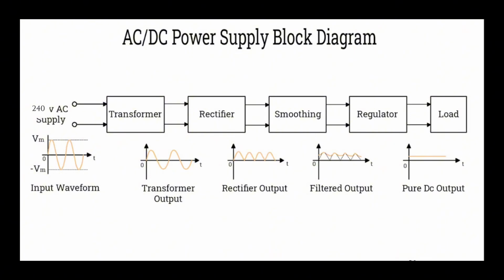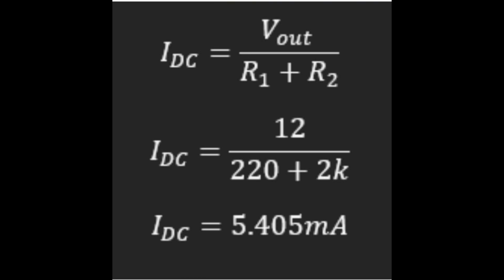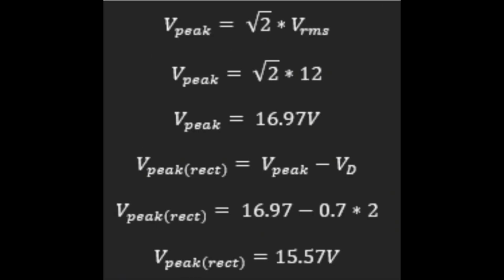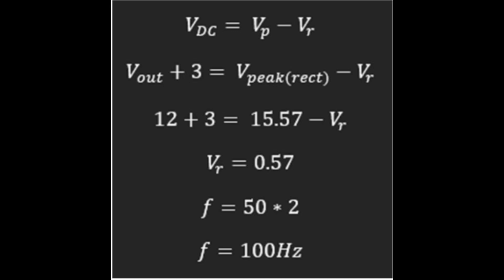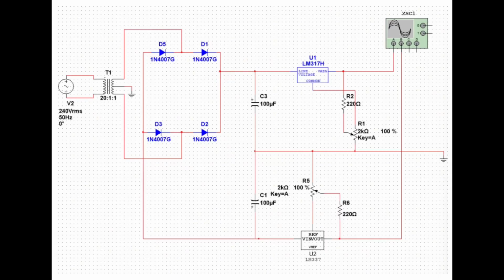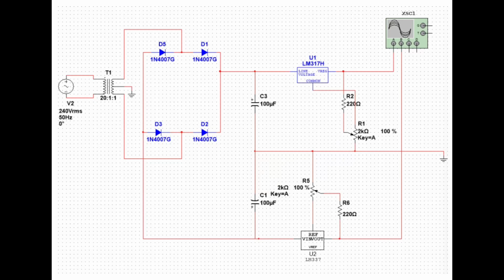BERG3143 Electronic System and Design